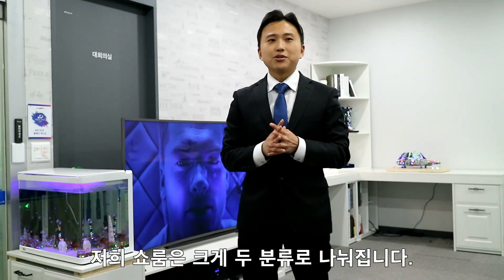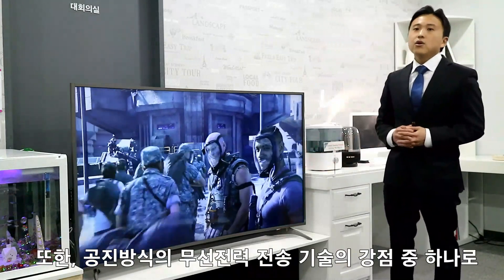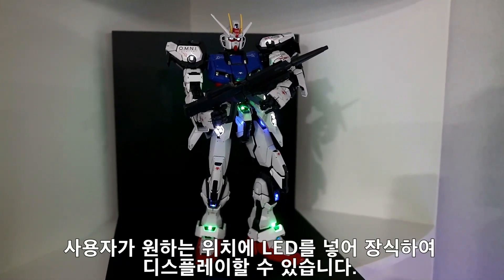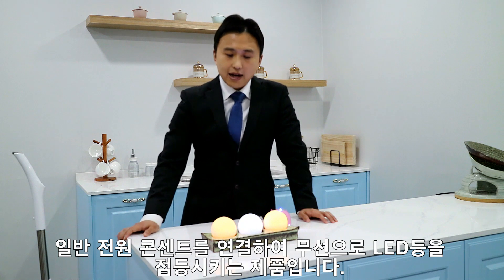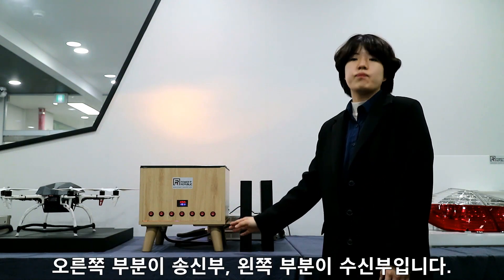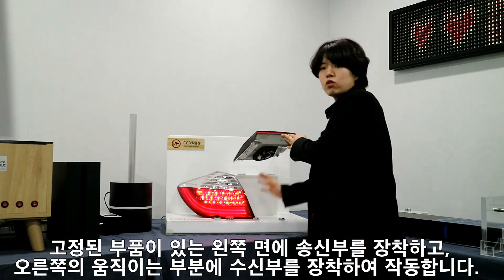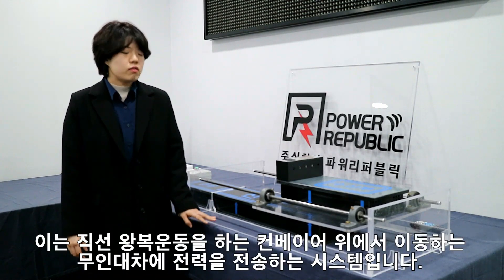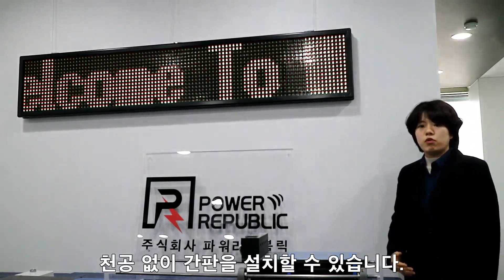[파워리퍼블릭] 무선전력전송 Show room 소개(한국어 Ver.)_wireless power transfer_Kor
전선이 필요없는 세상을 선도하는 기업 파워리퍼블릭입니다.
무선전력 전송기술에 대한 문의 사항이나 궁금하신 점이 있으신 분들은 댓글로 문의 주시거나
네이버/구글 검색창에 파워리퍼블릭을 검색해 주세요.
감사합니다.